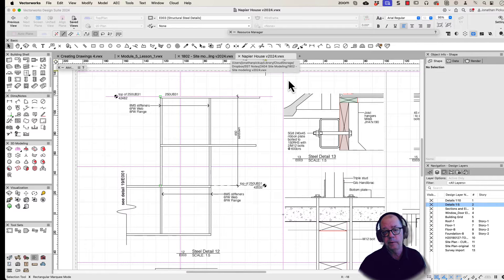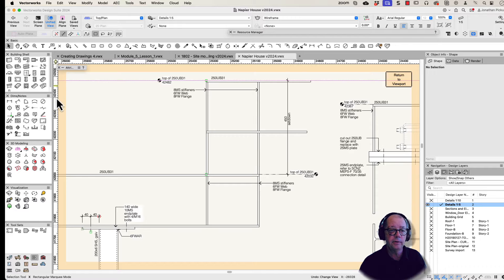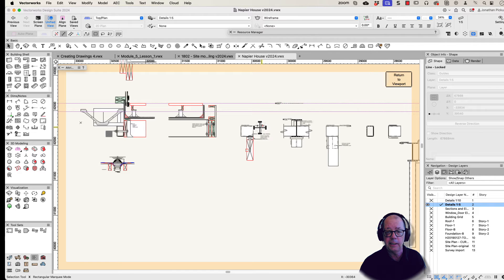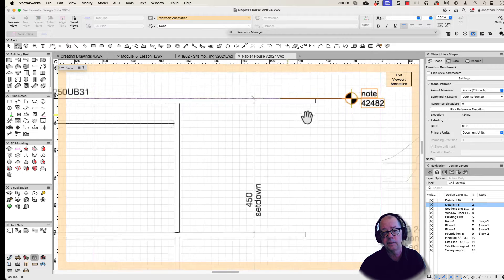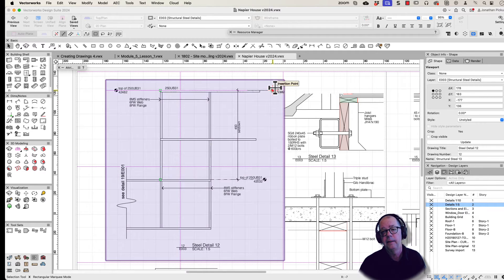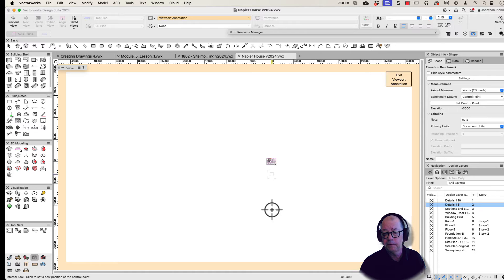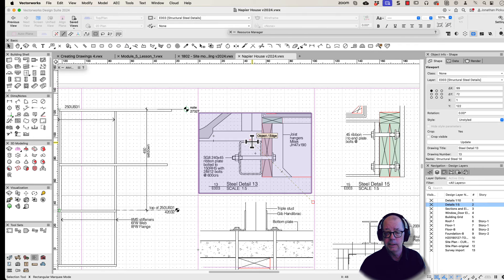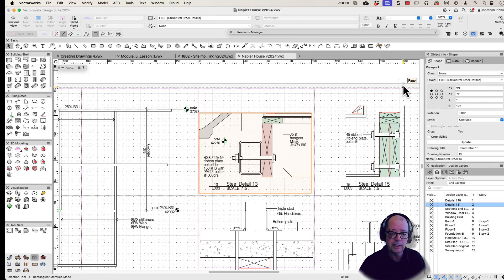Elevation Benchmark in Vectorworks 2024 Viewports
I saw somebody questioning the use of elevation benchmarks in viewports, particularly detail viewports. When they move the viewport the elevation benchmark would update. In this movie I'm going to cover how to create your settings so that you can place elevation benchmarks in viewports without them updating when you move the detail.